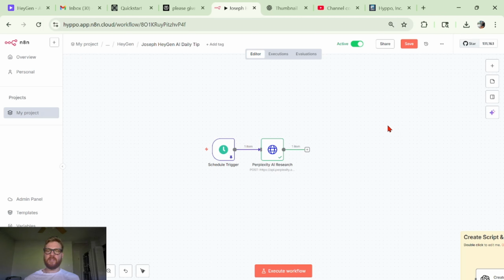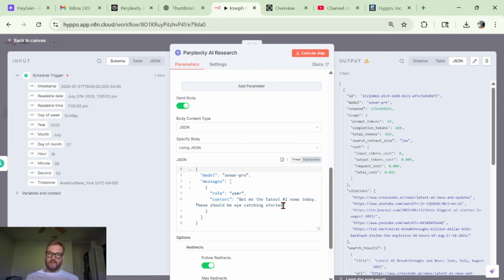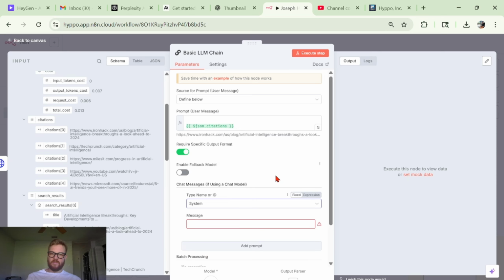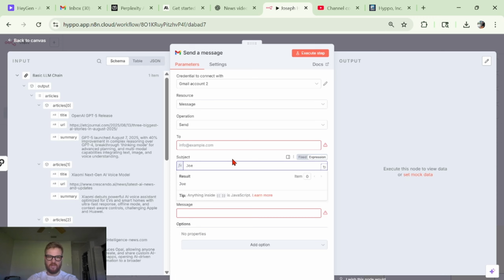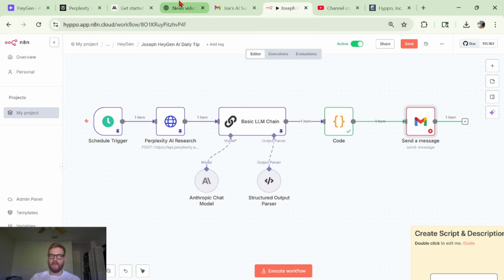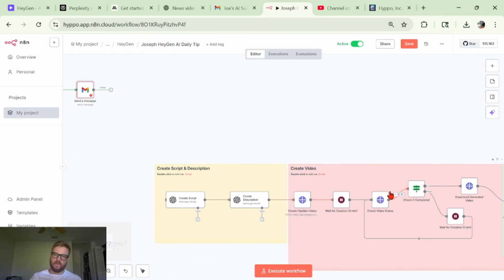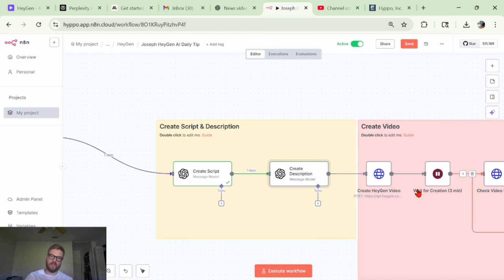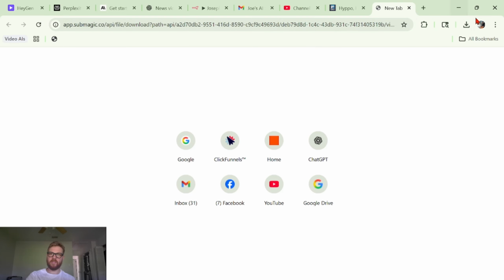AI Just Became My Personal Email Research Assistant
Want to write faster, smarter emails with AI? 📧🤖

In this video, I’ll show you how to use the Perplexity Email Assistant step by step. You’ll see how it can save time, make writing easy, and help you sound professional every time.

If you want to spend less time typing and more time growing your business, this tool is for you! 🚀